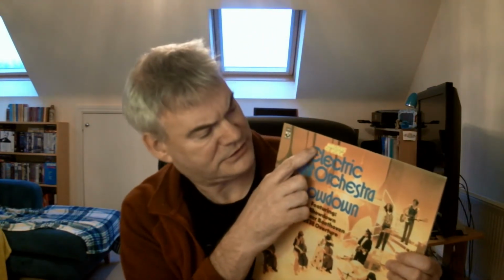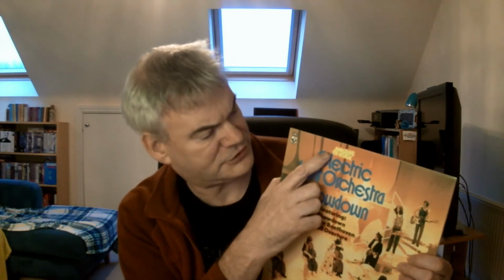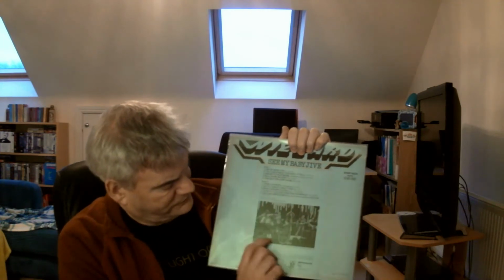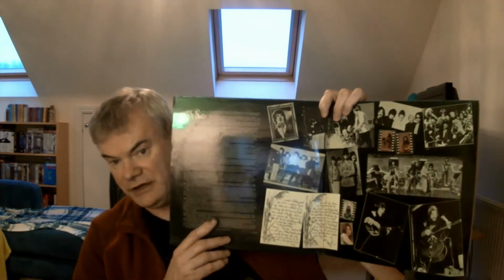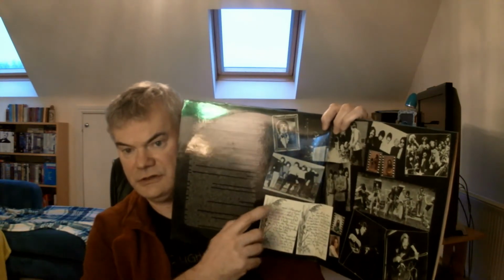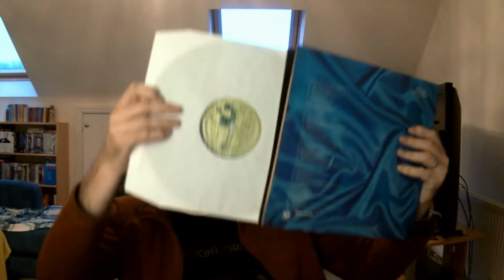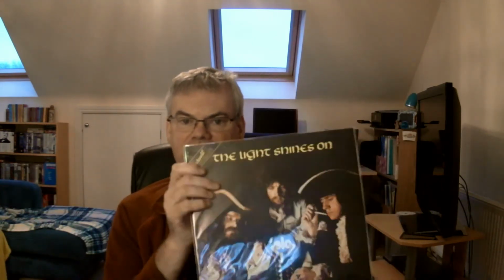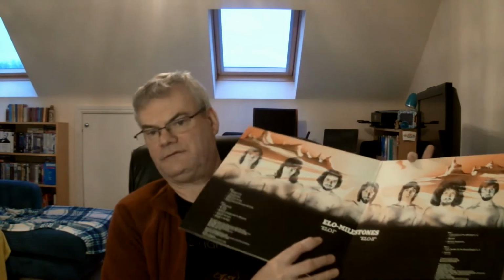My ELO Vinyl Collection Part 2 - The Harvest Years Cont'd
Second part of my ELO vinyl collection focusing on the 'Harvest' label and also including 'The Move' & 'Roy Wood' projects.